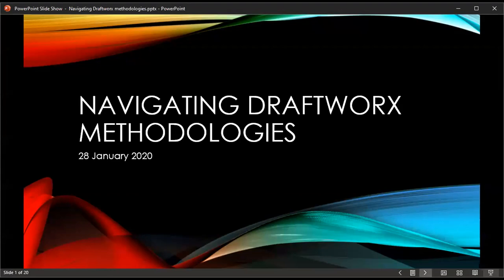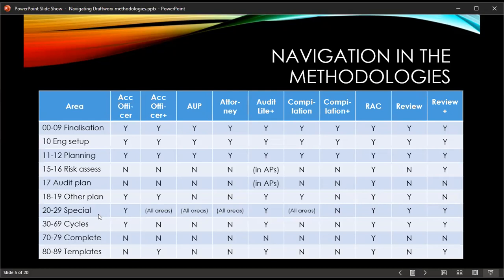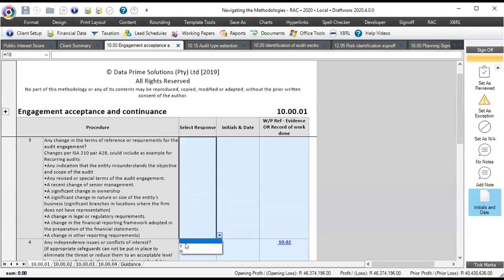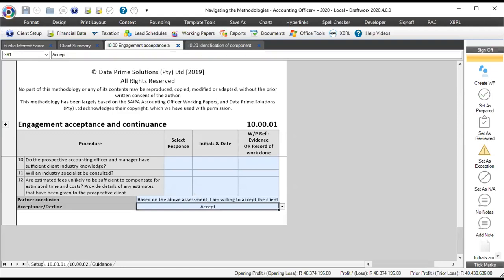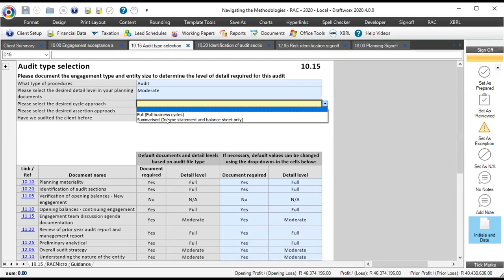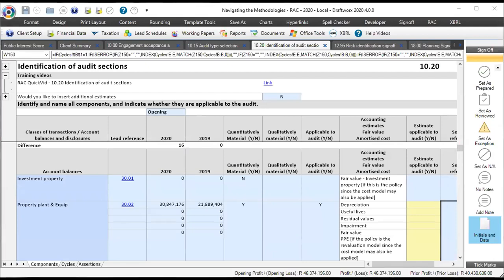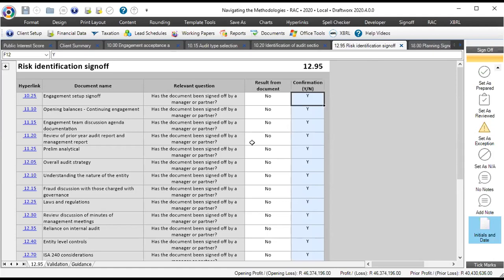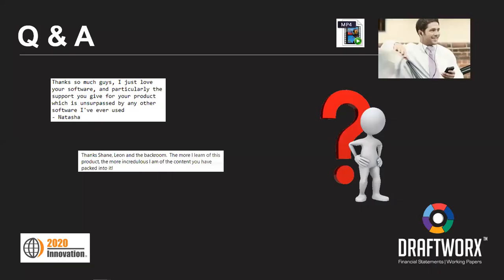Draftworx Navigating the Methodologies 2020